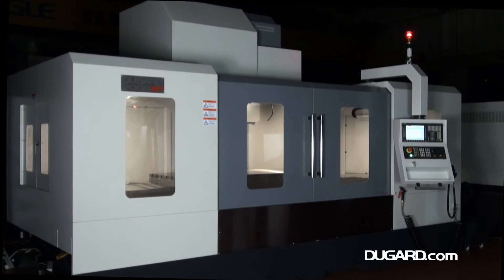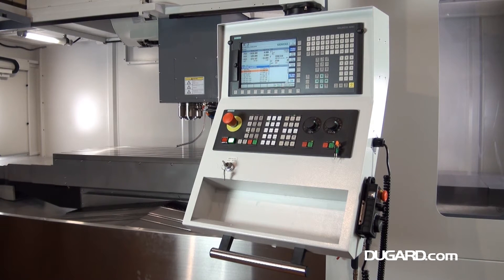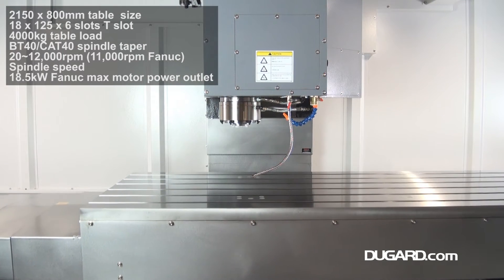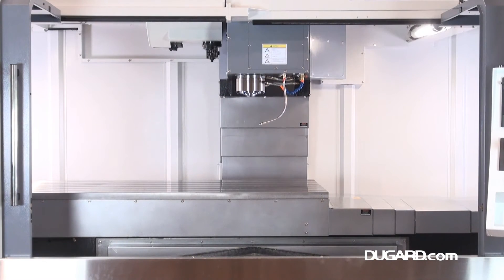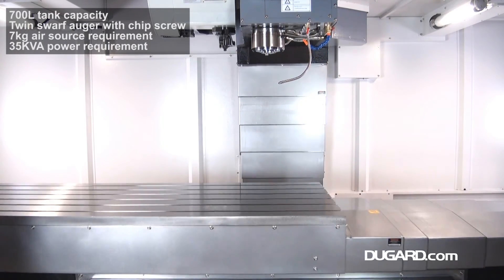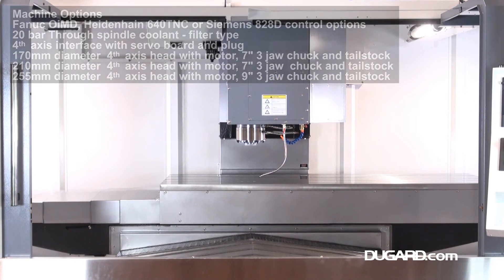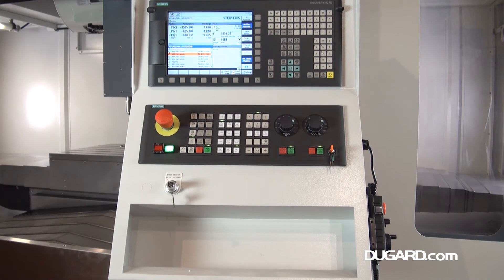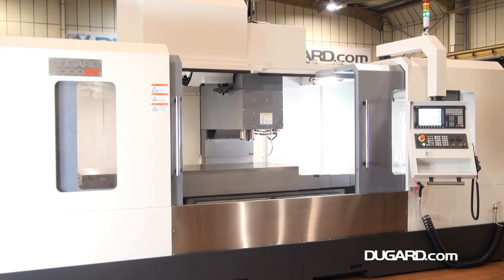Dugard 2000XP Vertical Machining Centre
Machine Specification
Fanuc 0iMF control

Spindle nose to table 105~920mm
Spindle centre to column 860mm

T slot 18 x 125 x 6 slots
Table load 4000kg

Spindle taper BT40/CAT40
Spindle speed 20~12,000rpm
(11,000rpm Fanuc)
Max motor power output 18.5kW Fanuc

Rapid feed X/Y/Z 33/33/25 m/min
Cutting feed X/Y/Z 10/10/10 m/min
Positioning 0.01mm
Repeatability ±0.003mm
Tool storage 36 station, twin arm
Max tool diameter 75mm
Max tool length 210mm
Max tool weight 7kg
Tool to tool change time 2.2sec

Tank capacity 700L
Chip disposal chip screw
Air source requirement 7kg
Power requirement 35KVA
Footprint (W x L) 5300 x 3580mm

Standard Equipment
Pneumatic counterbalanced head
Swarf auger
Rigid tapping
Helical interpolation
Set of pull studs x 24
Automatic lubrication

Machine Options
Fanuc 0iMD, Heidenhain 640TNC or Siemens 828D control options
Through spindle coolant – filter type 20 bar
4th axis interface with servo board and plug
170mm diameter 4th axis head with motor, 7” 3 jaw chuck and tailstock
210mm diameter 4th axis head with motor, 7” 3 jaw chuck and tailstock
255mm diameter 4th axis head with motor, 9” 3 jaw chuck and tailstock
Kawata Touchdex 150mm diameter mechanical indexer 5 – with tailstock unit and 3 jaw chuck
Kawata Touchdex 200mm diameter mechanical indexer 5 – with tailstock unit and 3 jaw chuck
Renishaw spindle probe OMP 60
Renishaw tool setting probe TS 27 R
BT40 toolholders x 24